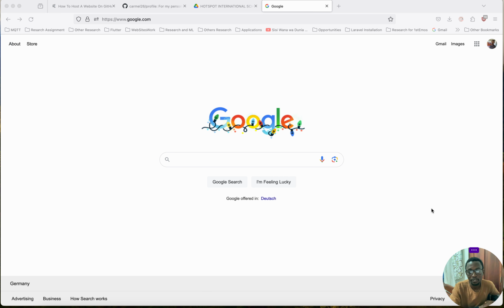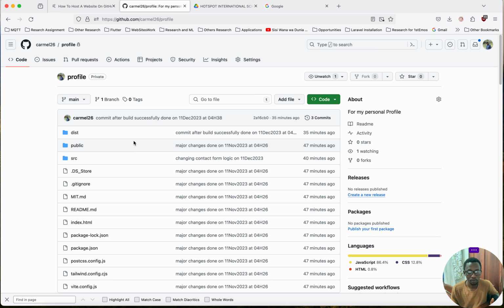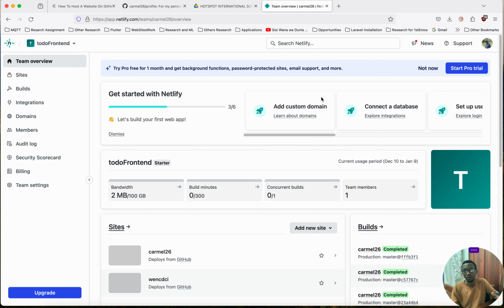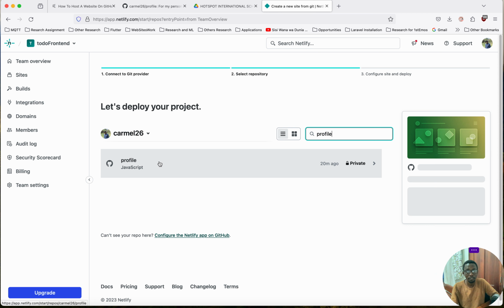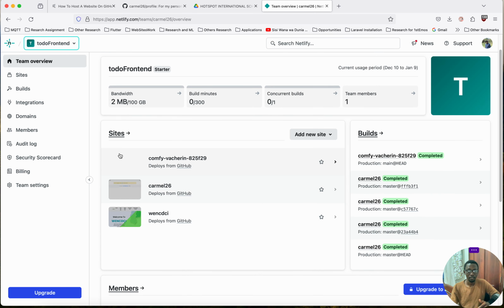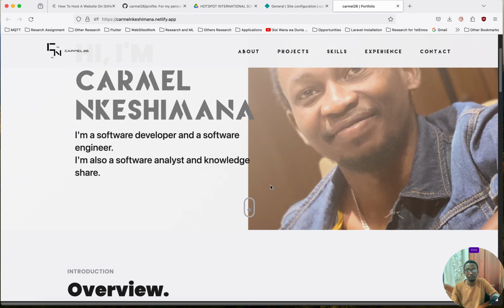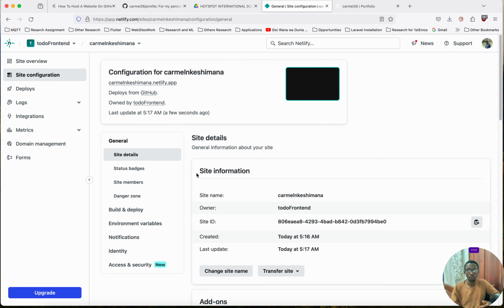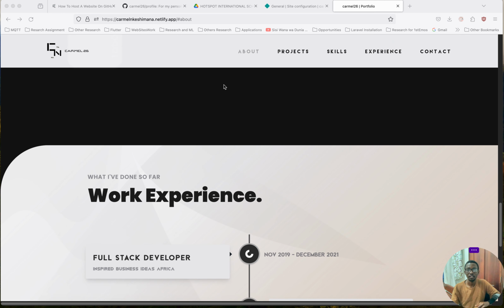Reactjs Deployment with GitHub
For the end of our tutorial on github, i will share with you how to deploy a ReacthJS project on netlify Using github account where you can get your project repository and just deploy it easily.

Happy Learning :-) :-)